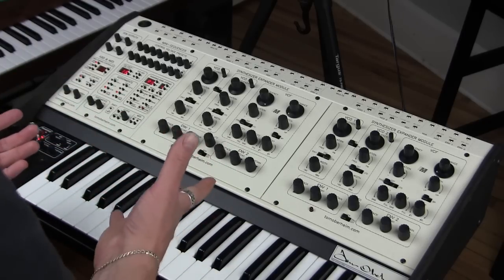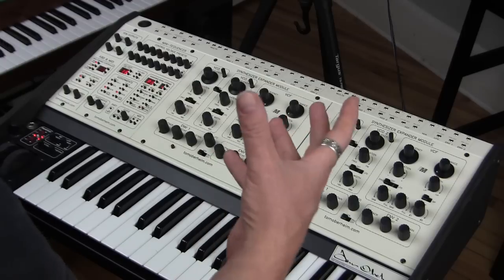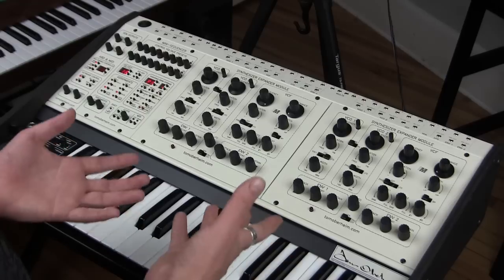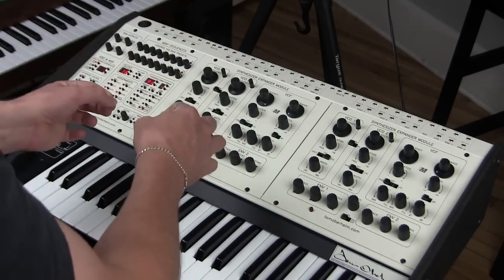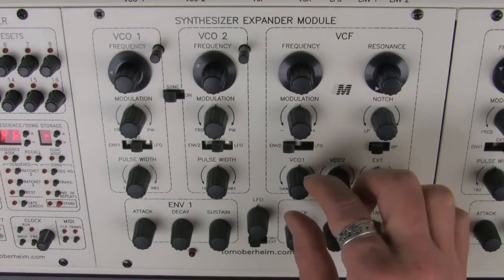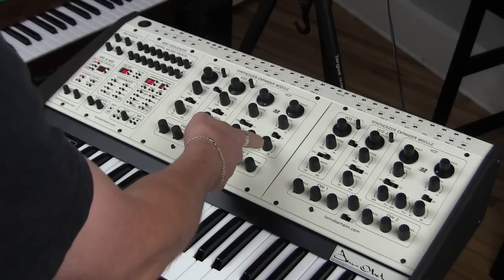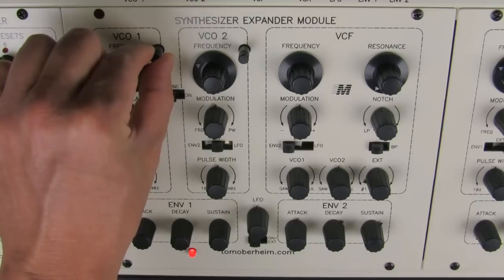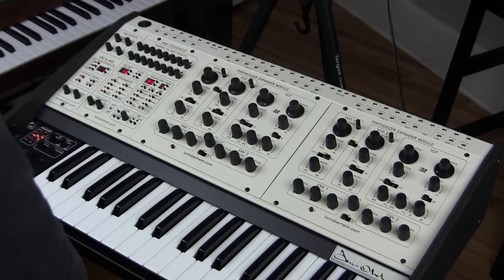01-The Tom Oberheim Two Voice Pro: Part 1-Oscillators1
Here is a demonstration of the oscillator section of a single SEM found in the modern Tom Oberheim Two Voice Pro.

Visit Automatic Gainsay on Facebook!